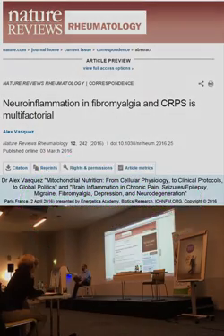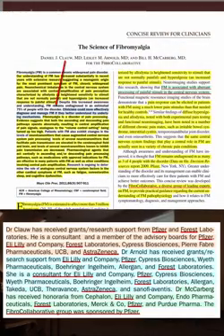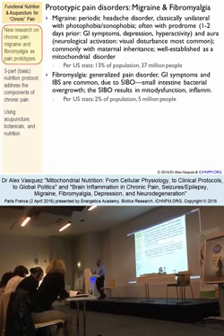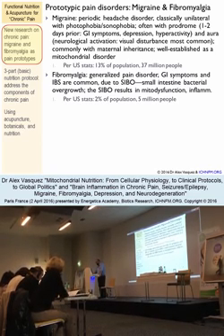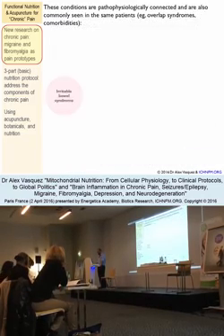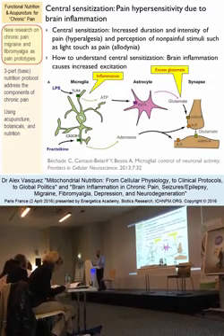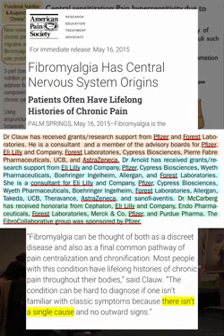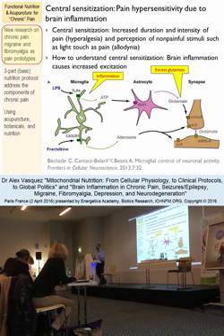Neuroinflammation, Pain, Migraine, Fibromyalgia 2016 Lecture: Migraine+Fibromyalgia book only $10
Migraine+Fibromyalgia book only $10
UPDATED VIDEOS and CLINICAL PROTOCOLS: